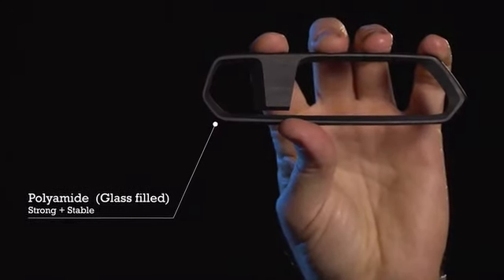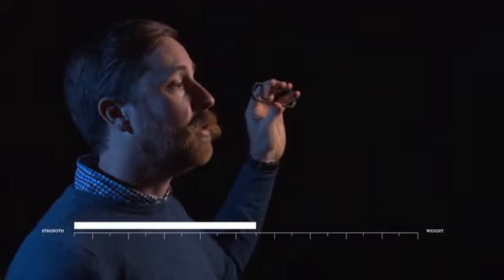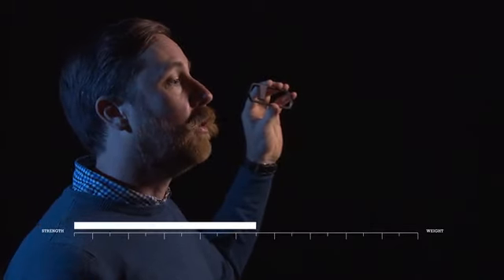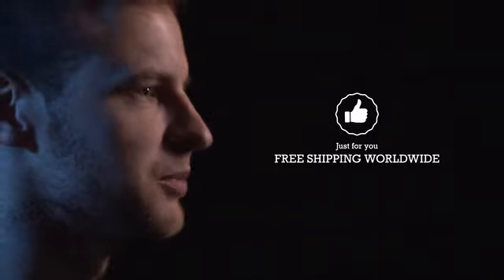Perfect and simple opener - Tactica One